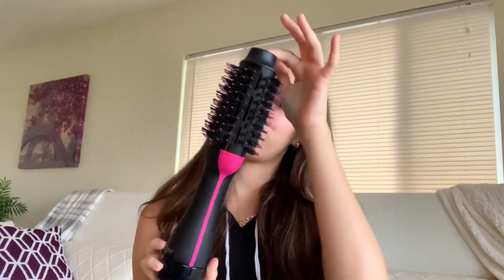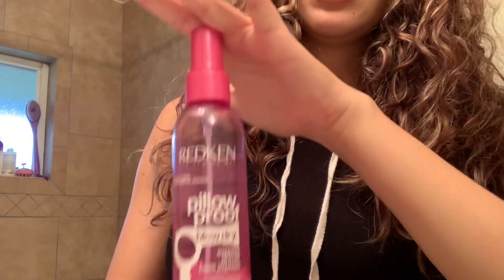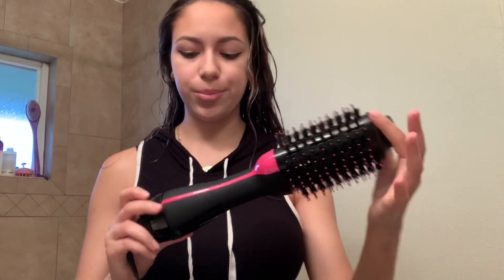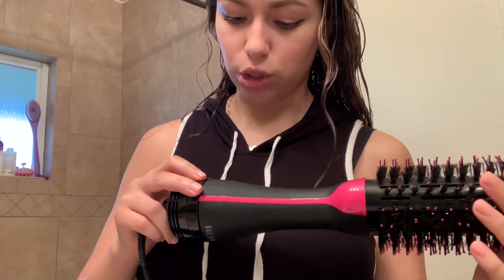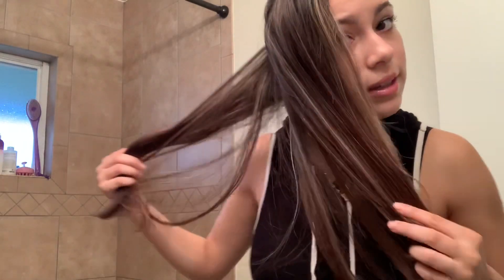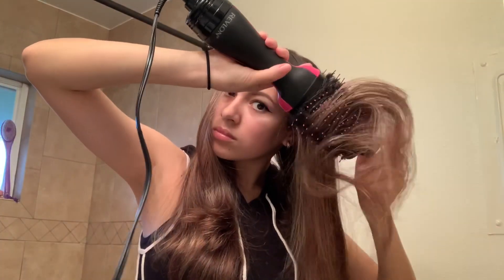Revlon ONE STEP Demo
Hey guys!
In today’s video I’m demonstrating the One Step Blow Dryer by Revlon!
I have 2c/3A hair and this is how it worked for me!

Products mentioned:

•Redken Pillow Proof Express Primer
•Paul Mitchell Fast Form
•Tresemme 24 Hour Body Mousse
•OGX Argan Oil
•Revlon One Step Blow Dryer

Amazon Link to Revlon Blow Dryer

XOXO 💋